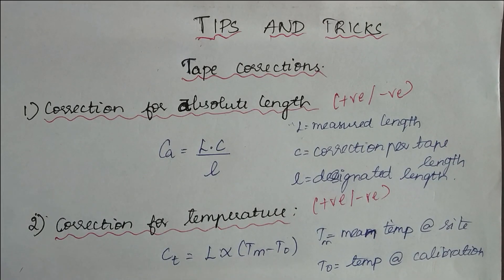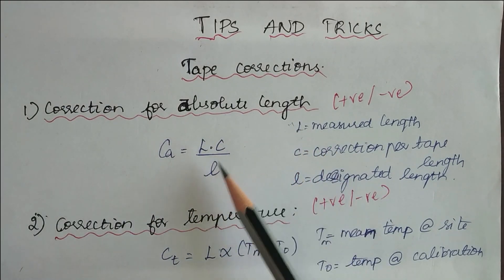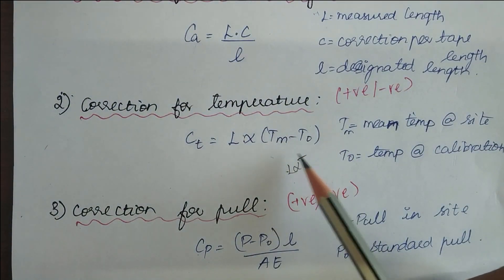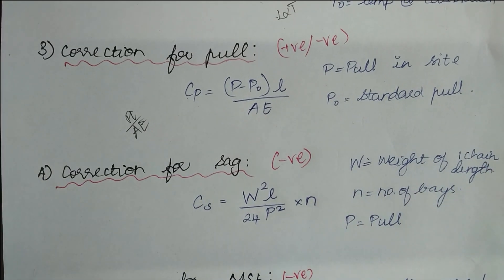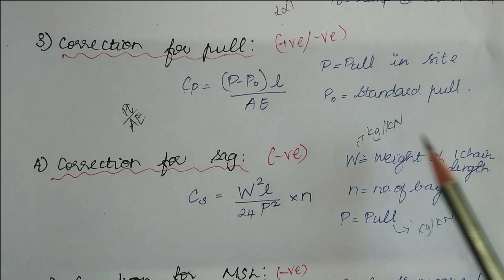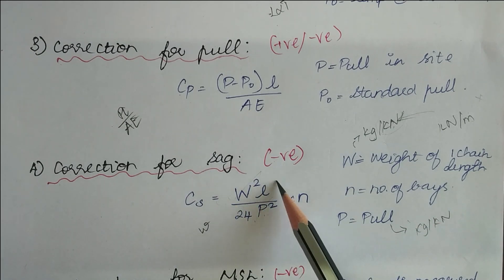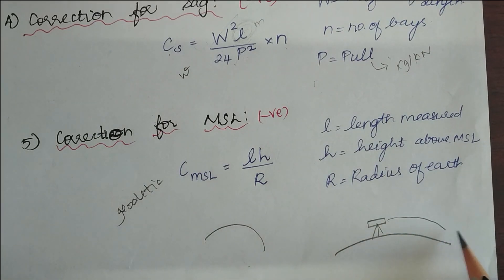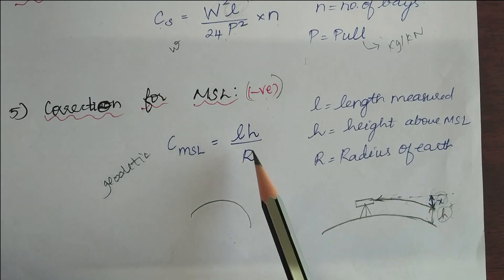13. Tape corrections l Surveying l Civil engineering l GATE 2021l English lectures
This video explains the corrections that has to be applied to counteract the errors that occur during chaining.

Tips and Tricks is a YouTube Channel for College students who want to do self-preparation in Civil engineering stream for GATE.